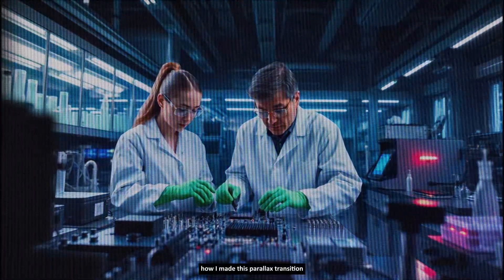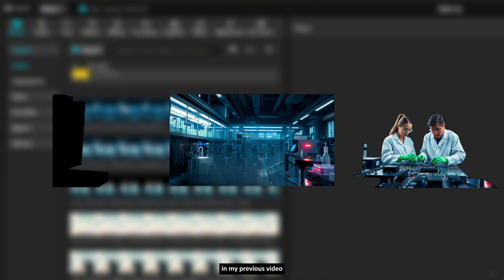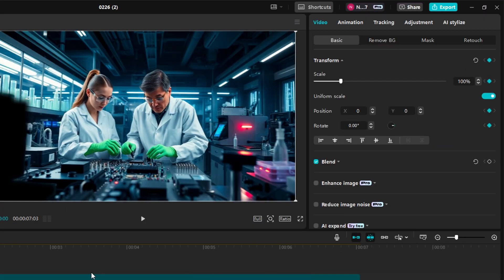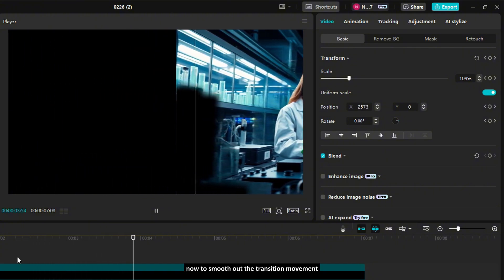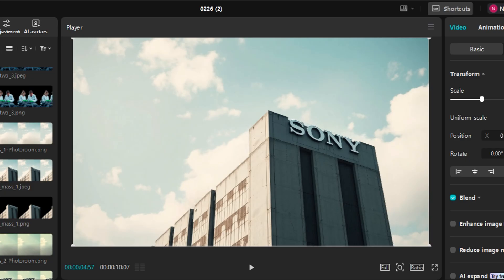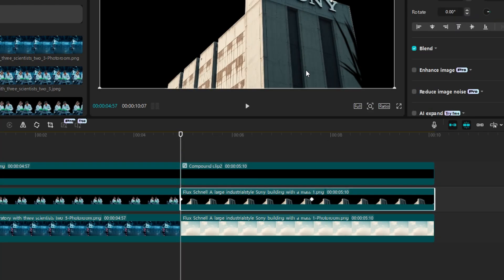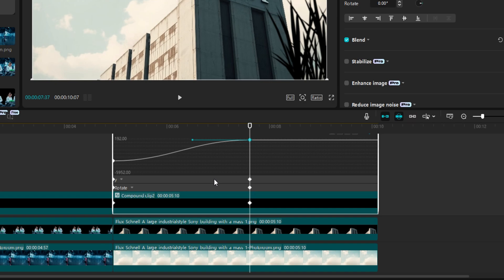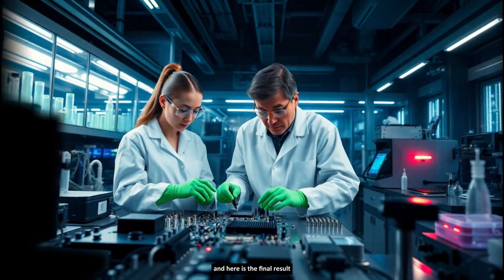90% Capcut Editor Don't Know This Trick - Magnatesmedia 3D Transition